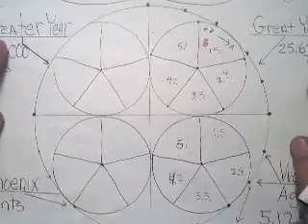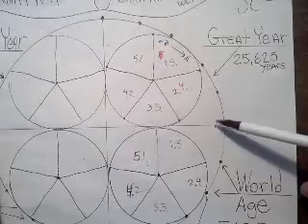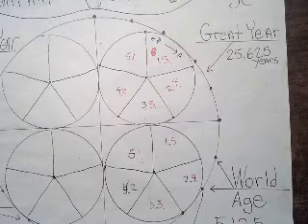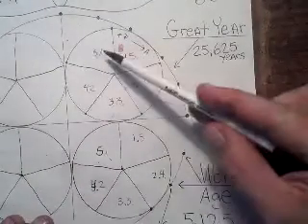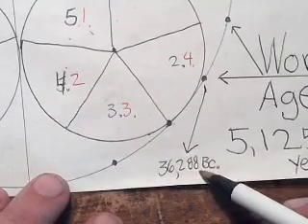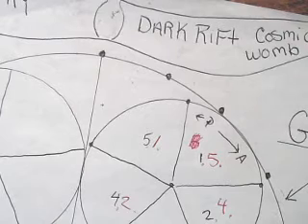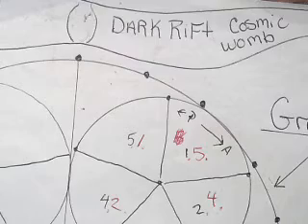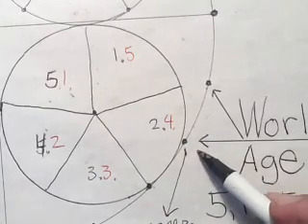RE-PROGRAM/SERPENT EGG prt31.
gosh if i had more time I could really tell you so much better!